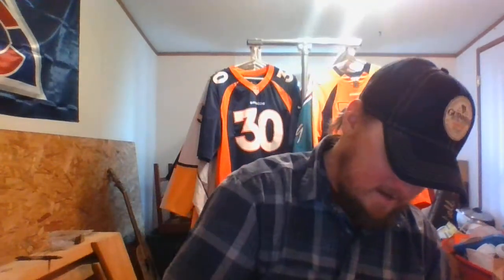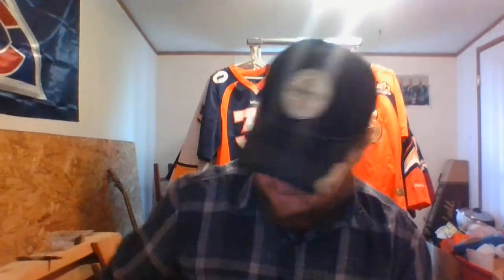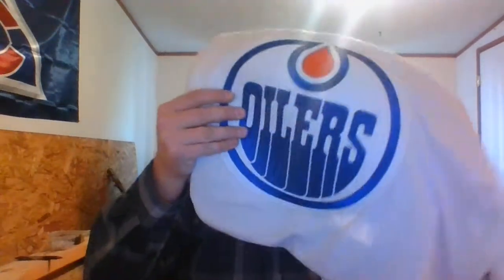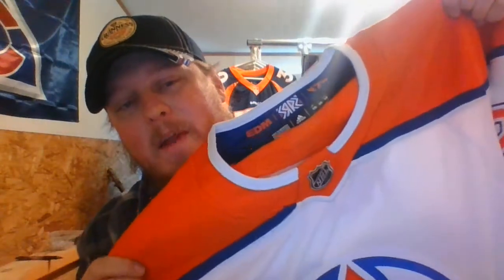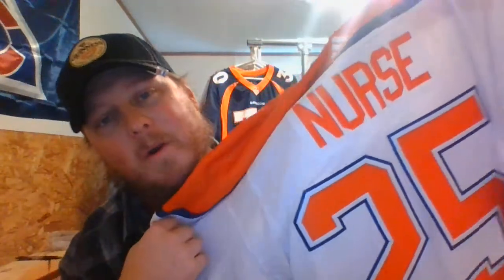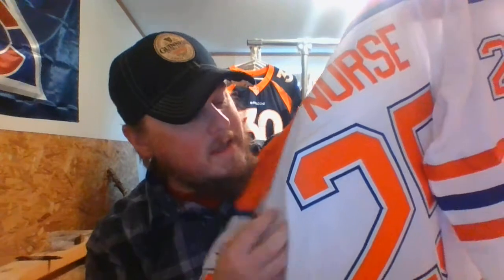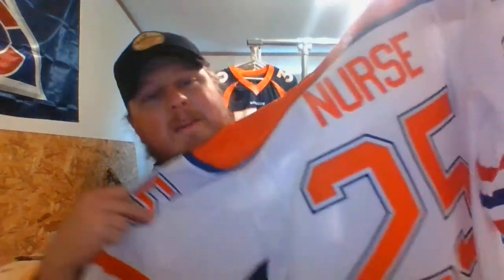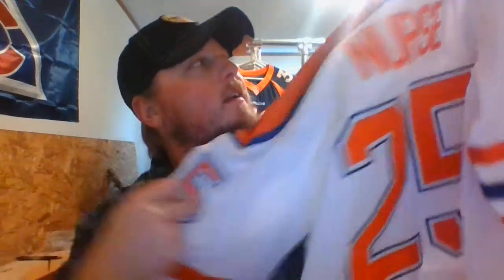Unboxing The Correct Reverse Retro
I open the Reverse Retro I originally intended to buy.